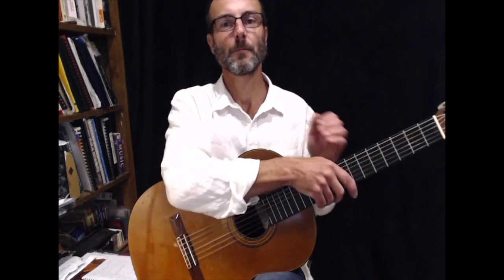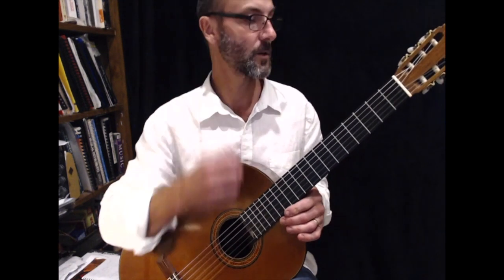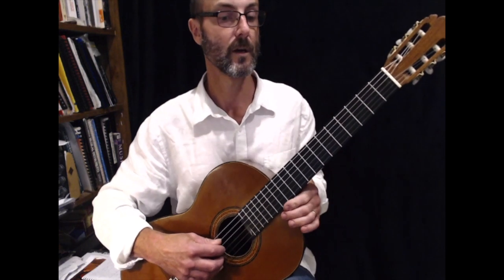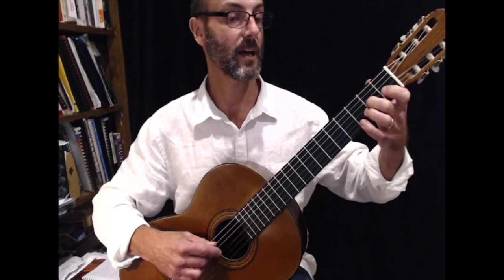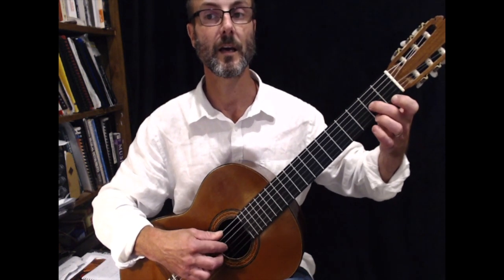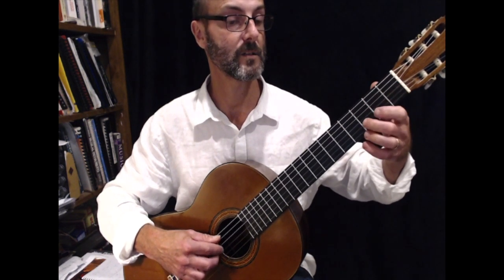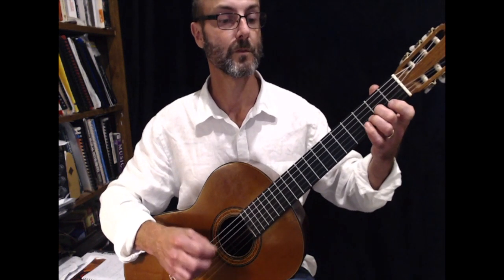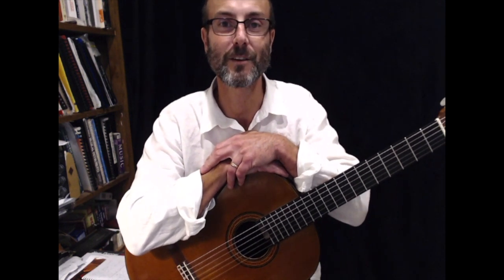Student Support Tutorial - Minuet J.S. Bach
Student Support Tutorial - Minuet J.S. Bach "Guitar for Everyone" page 49